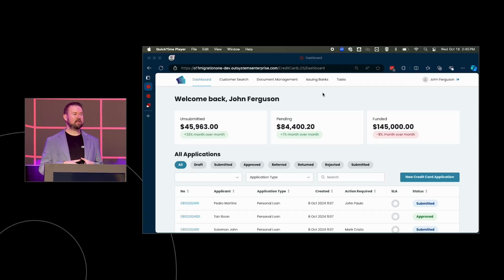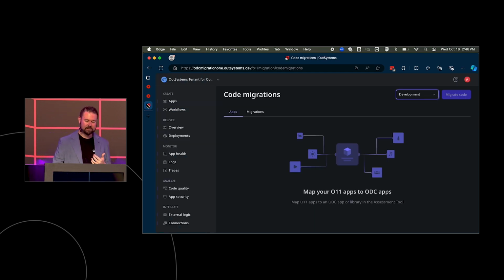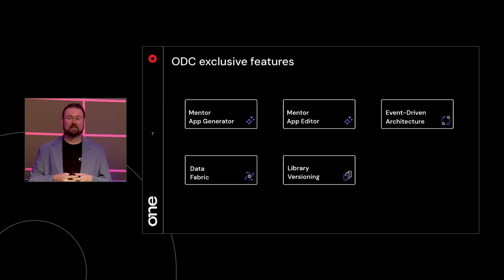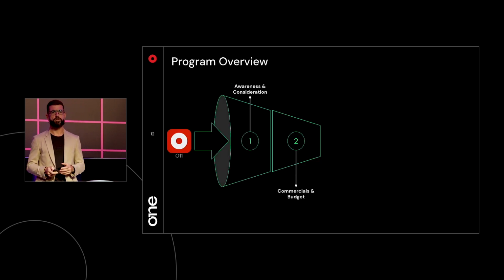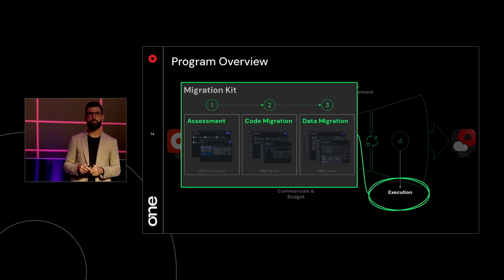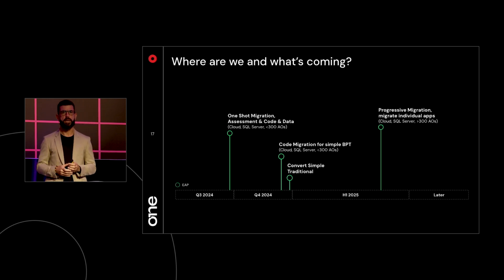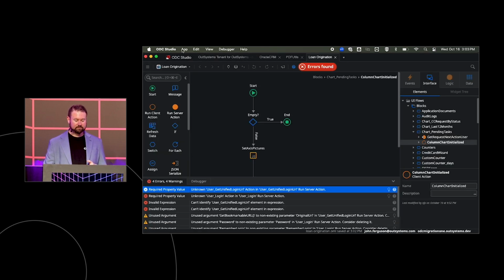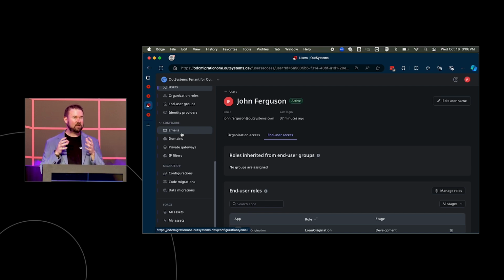Transitioning from OutSystems 11 to OutSystems Developer Cloud (ODC) | Cloud-native future unveiled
Explore the future of OutSystems with the OutSystems Developer Cloud (ODC)—a CloudNative platform that transforms your development capabilities. Whether you're an existing OS 11 user or new to OutSystems, this session provides key insights into what ODC offers and how to seamlessly navigate the transition.

Join John Ferguson, VP of Solution Architecture, and Fernando Moitinho, Director of Product Management, as they cover essential topics:
✔️ Why and when to migrate from O11 to ODC
✔️ Benefits of ODC’s cloud-native capabilities
✔️ Migration strategies and best practices
✔️ Real customer success stories and insights

Gain actionable tips and learn how automation simplifies the migration process for enhanced scalability and speed. Don’t miss this chance to understand how OutSystems ODC can elevate your development and modernize your tech stack.